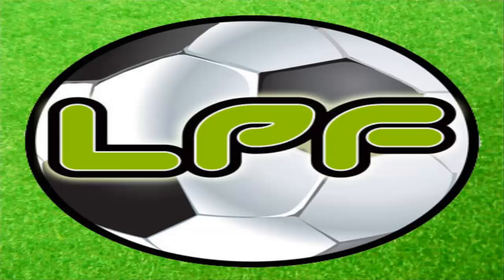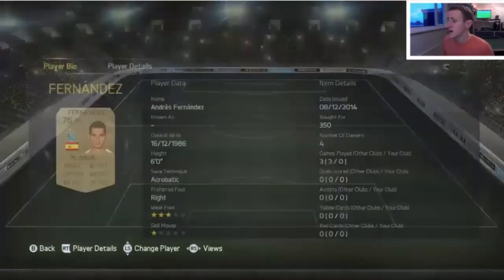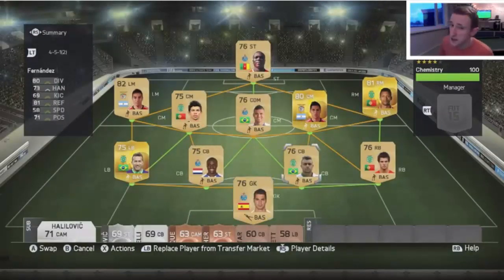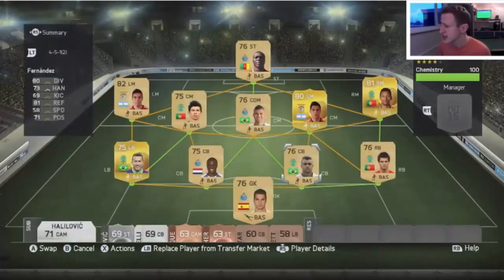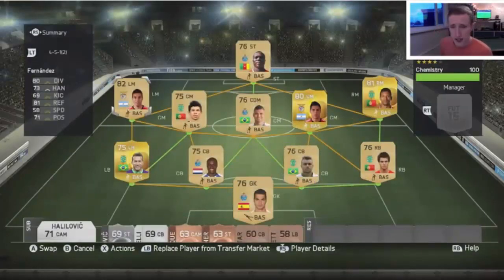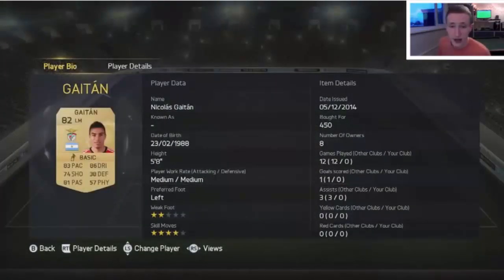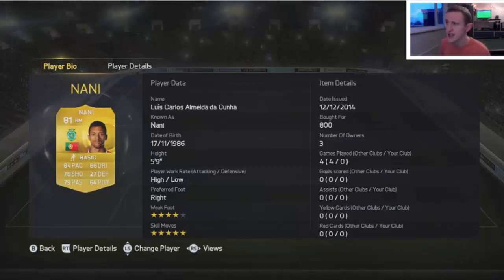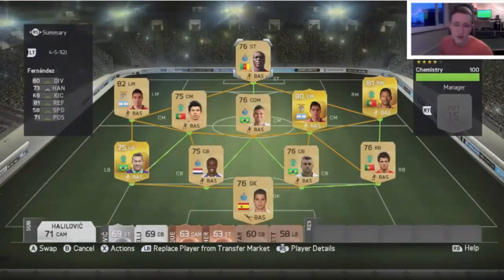FIFA 15 ULTIMATE TEAM - 6K PRIMEIRA LIGA SQUAD! FT BEAST ABOUBAKAR & 5 STAR SKILLER NANI!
Zhing:Squad involving skilled passing players from the Portugal Primera Liga

► Want Your FIFA 15 Videos Uploaded?

FIFA 15 ULTIMATE TEAM 6K PRIMEIRA LIGA SQUAD! "ABOUBAKAR" "NANI" nani 5 STAR SKILLER "fifa 15" "cheap" "squadbuilder" FIFA 15 - MOST OVERPOWERED STRIKER EVER! - FIFA 15 ULTIMATE TEAM
"FIFA 15 - MOST OVERPOWERED STRIKER EVER! - FIFA 15 ULTIMATE TEAM"